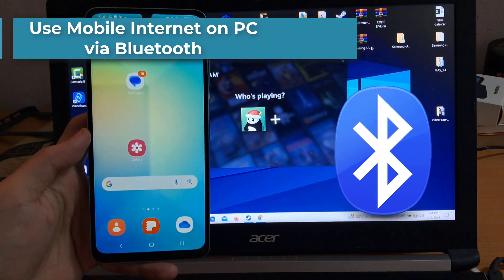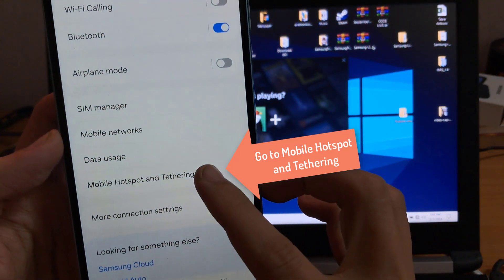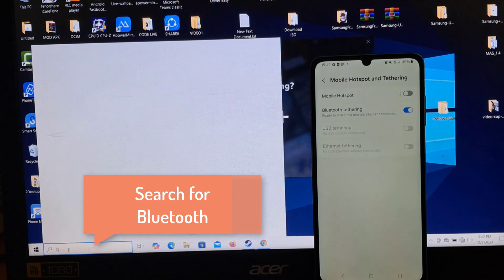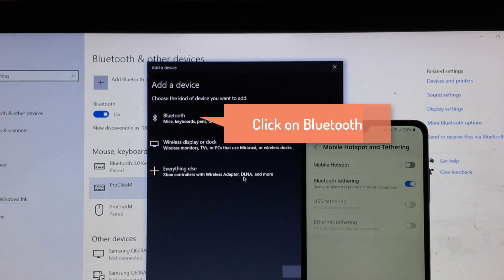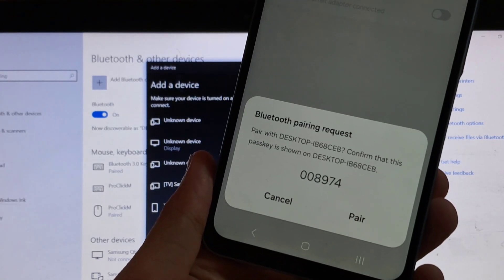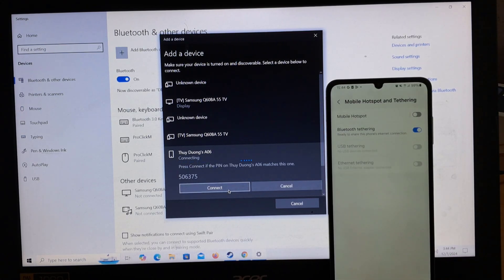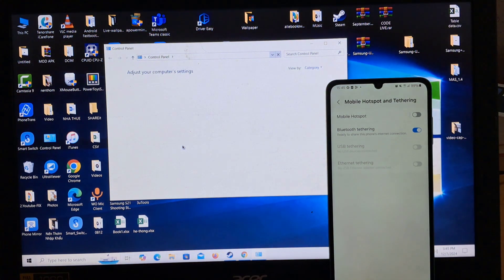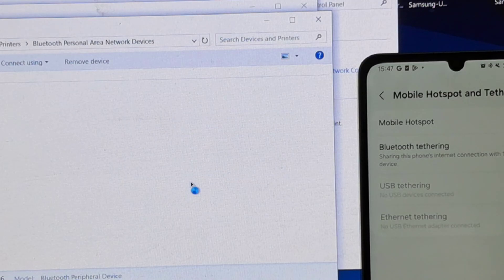How to connect internet from mobile to Laptop via Bluetooth tethering android to PC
✪ How To Use Mobile Internet on PC via Bluetooth

First, we must turn on Bluetooth on our phone.
To do this, navigate to the Settings page, choose Bluetooth, and then turn on Bluetooth.
Now Look for Bluetooth tethering on the Settings Page and turn it on right away. Launch your computer or PC.
Turn on Bluetooth by opening the Bluetooth Settings page.
To add Bluetooth or another device, click Add.
Select Bluetooth.
Press the Bluetooth button on your phone.
We must now grant authorization for our mobile device to pair with our computer via Bluetooth. Additionally, we must provide an internet access point.
Go to Control Panel, click on View Devices and Printers,
Right-click on your mobile Bluetooth device after selecting it.
Select Connect using.
Select Access Point.
We have now successfully established a Bluetooth connection between our PC and mobile device.